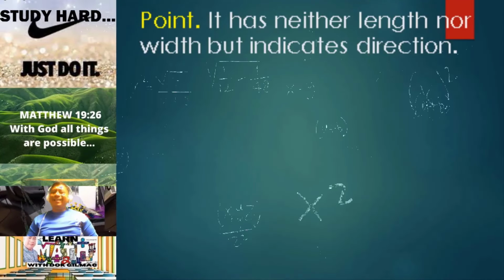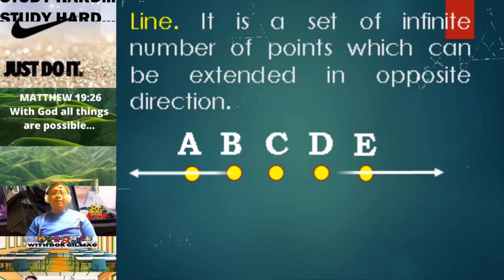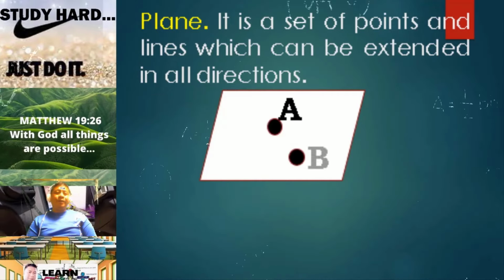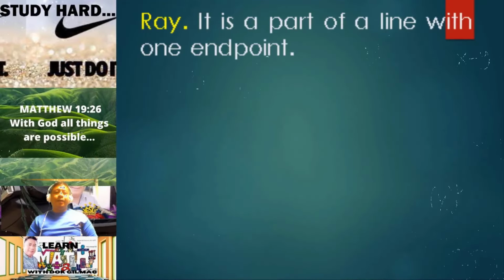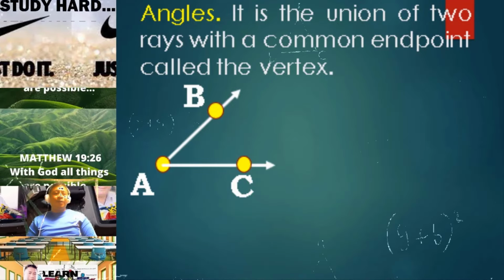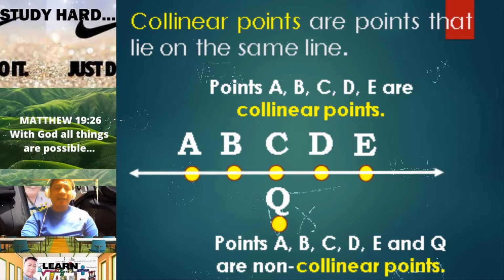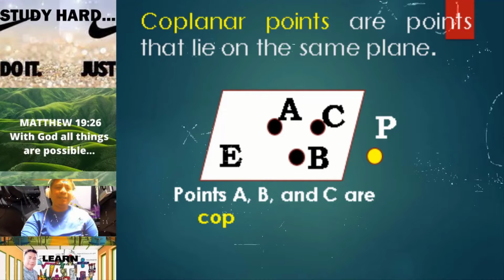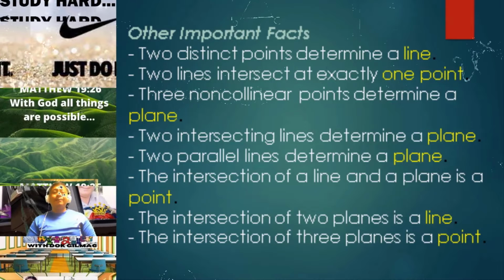BASIC CONCEPTS IN GEOMETRY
Supplemental video in the Basic concepts of Geometry...